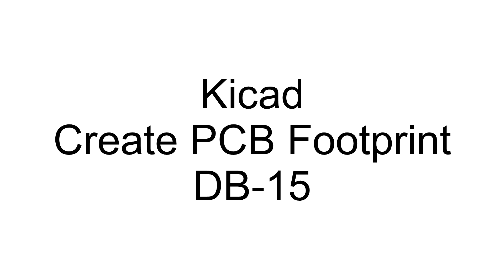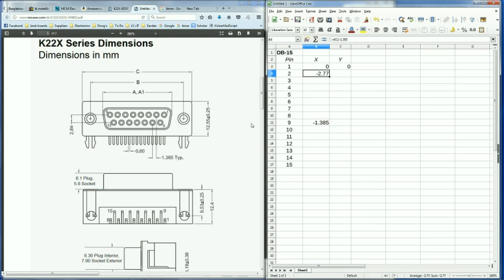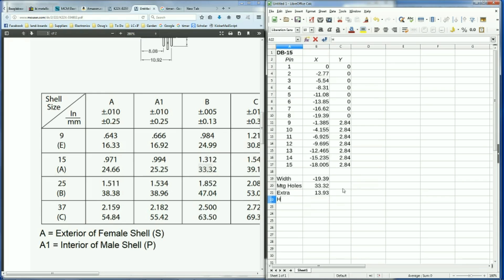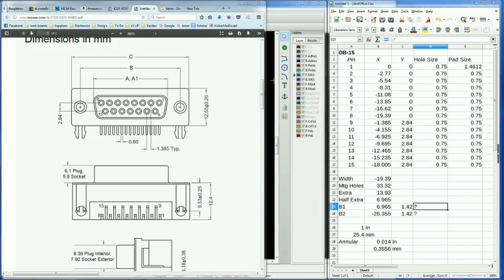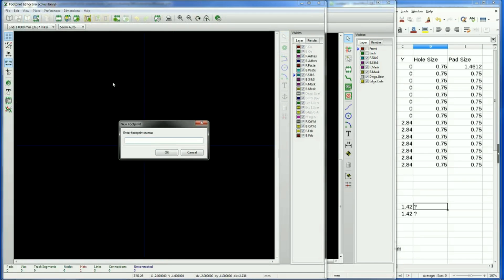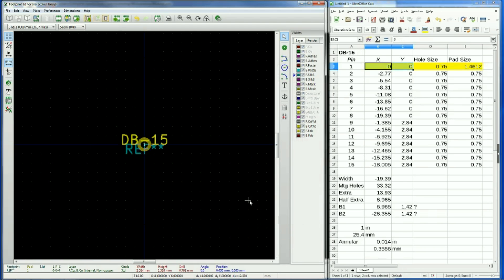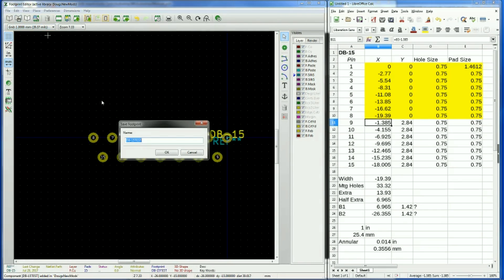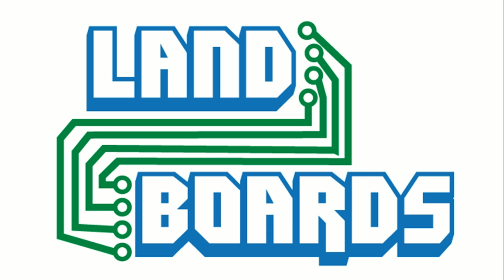Land Boards - Kicad - Create PCB Footprint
In this video we create a PCB footprint for a DB-15 connector using the Vendor Datasheet and a spreadsheet program (Libre Office Calculator although EXCEL will do the job as well). Making this footprint exposes the complications of having non-grid spacings for pins.